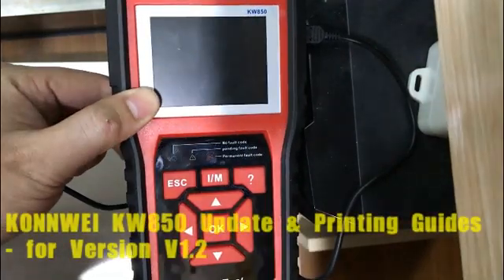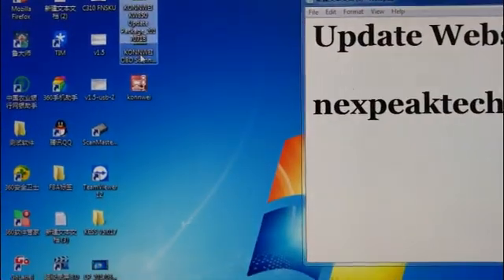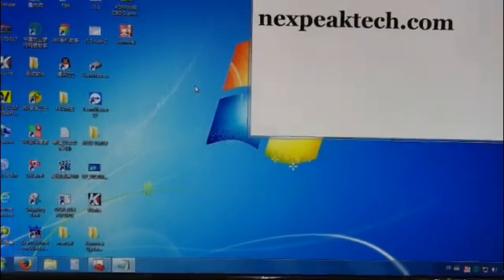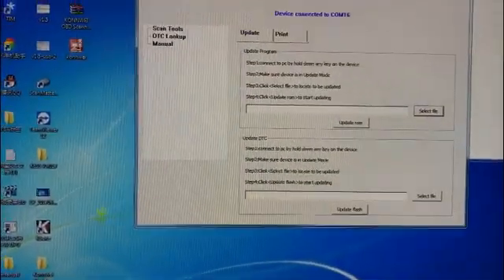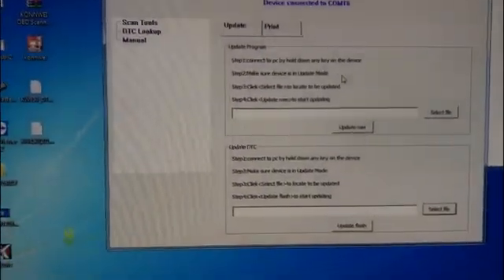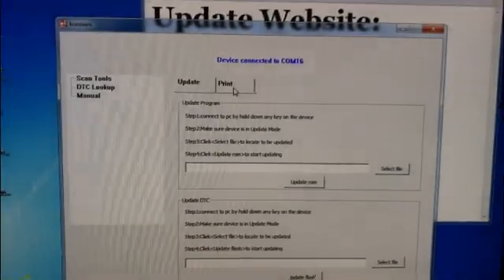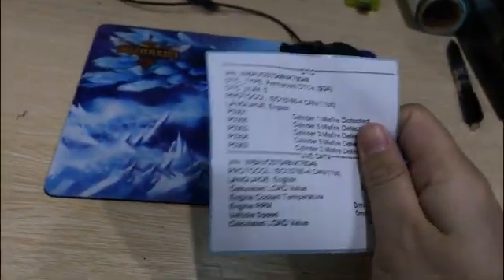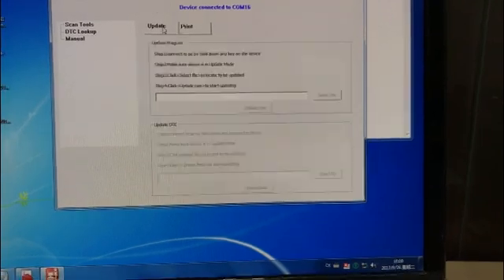How to Update OBD II Codes Scanner KW850 ? Firmware V1.2, Print diagnostic report via USB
Step by steps teaching about how to update and print the  diagnostic report from obd2 scanner KW850.

Notes: This is only for version v1.2 firmware. Once you plug in the USB with any button of scanner pressed, it will show the firmware version.

Check KW850 more details now